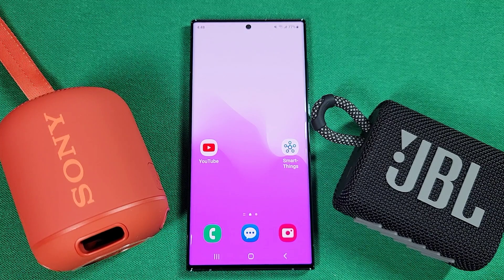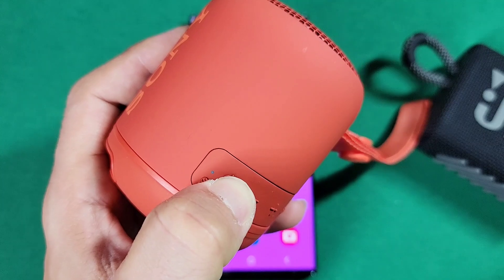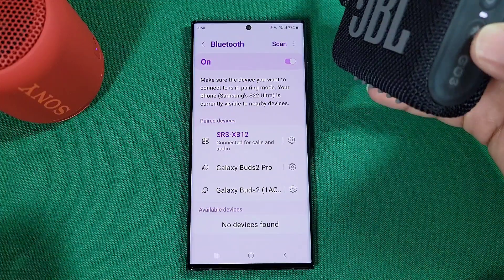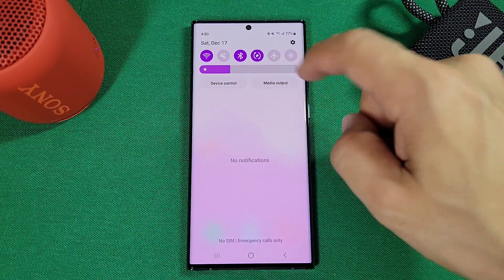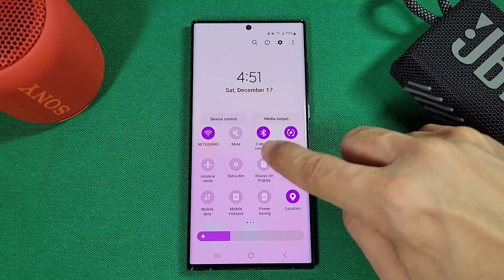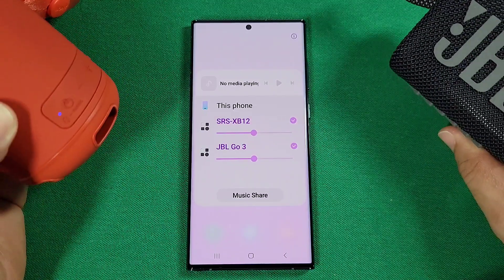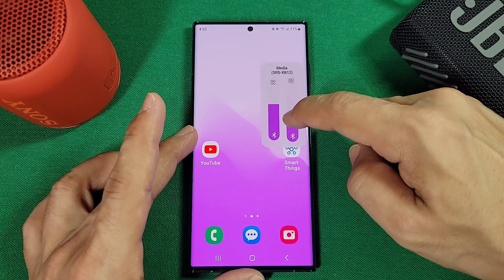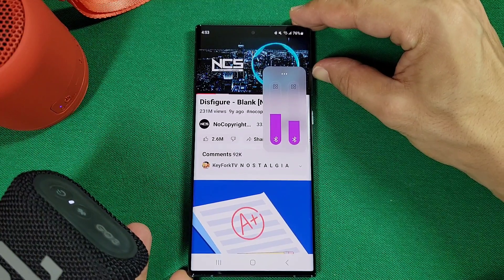how to connect 2 bluetooth speakers to Samsung S22 ultra dual audio mode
a guide on how to connect two wireless bluetooth speakers to Samsung Galaxy S22 ultra phone with Android 14 or Android 15

This works with Samsung S22 and S22 plus Android one UI software

dual audio mode let's you play 2 speakers together at the same time of different brand speakers

Useful Guides YouTube channel